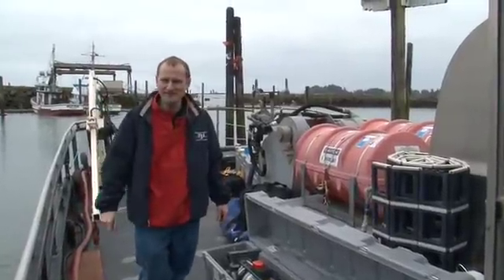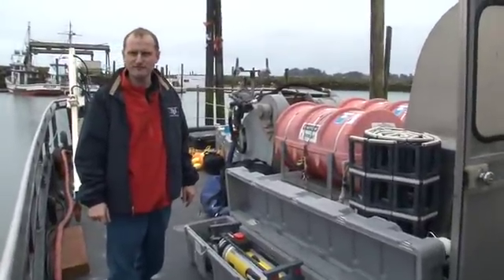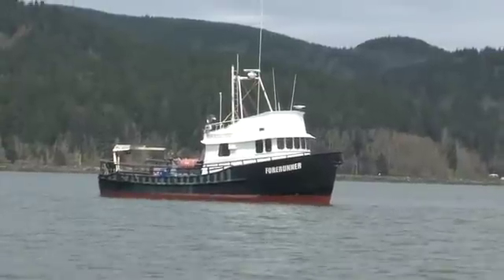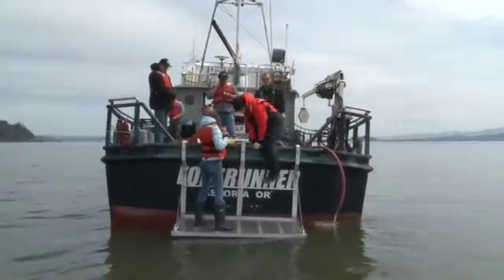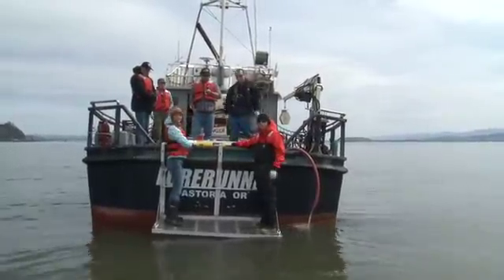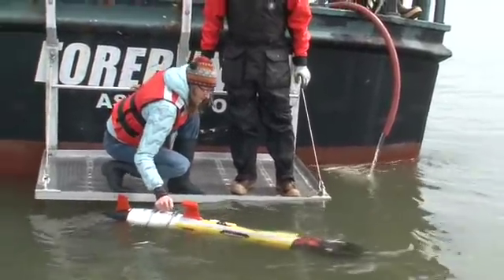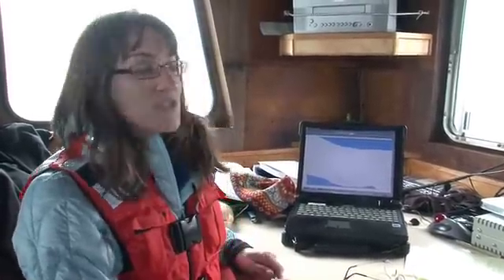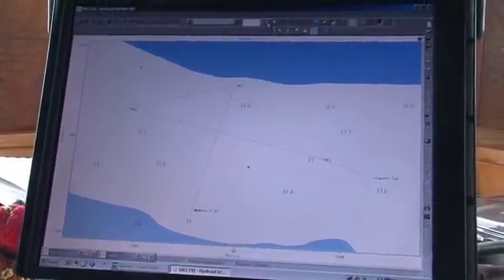Autonomous Underwater Vehicle (AUV)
CMOP scientists launch an autonomous underwater vehicle (AUV) to gain a better understanding of internal waves in the Columbia River estuary and near plume system.